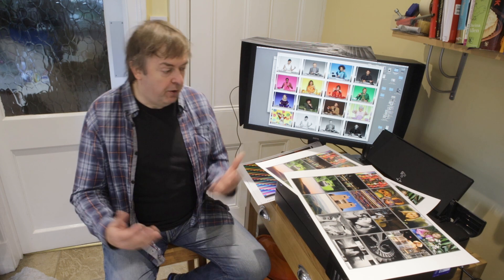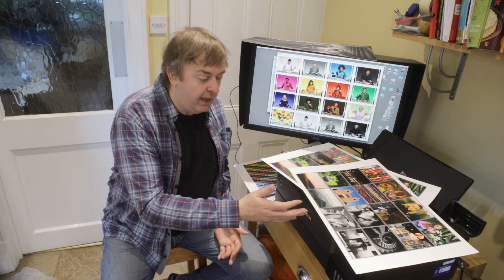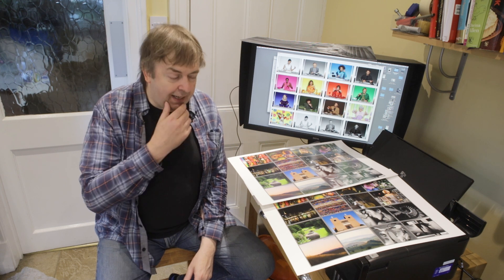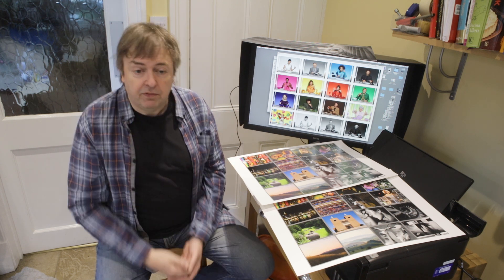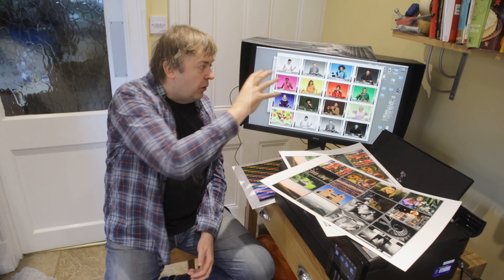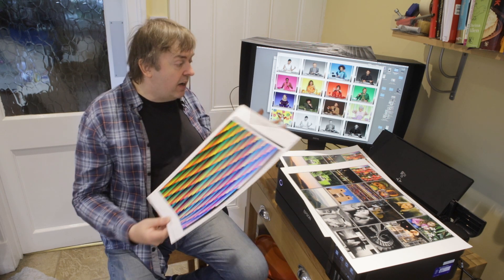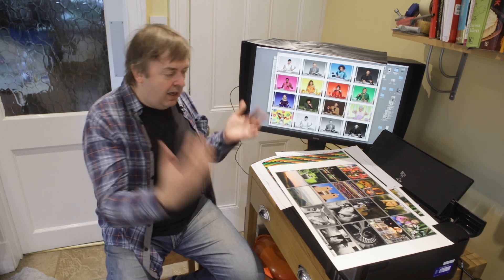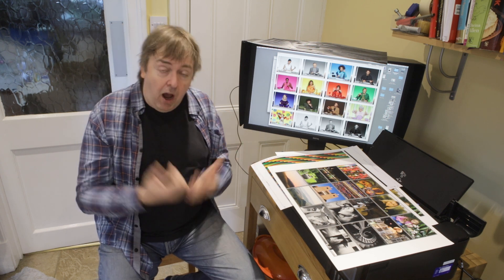Media settings or profiles for your printing - what are they and why do you need to set them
Keith Cooper looks at why both media settings and profiles are a vital part of his printing for Epson and Canon printers.

What they do and where you select them for printing in your software and printer driver.

How to choose media settings if your paper is not listed and what to do about profile/media information from 3rd party paper suppliers.

00:00 Start and introduction
01:00 What are media settings
04:20 What media settings to use
05:15 What if your paper is not listed
06:40 ICC profiles
08:10 Profiles and media settings
08:40 Specifying a profile
09:19 Setting the media type
10:28 Using Canon or Epson print software
11:58 Media files from paper suppliers
14:15 Black and white printing

Keith makes some of his custom ICC profiles available for personal (non commercial) use - these are limited to the papers listed in the main (written) reviews of printers on the Northlight Images web site. Please email Keith with the printer and papers if you would like to try a profile  - remember that we're in the UK, so won't have profiles for papers or printers that he has not tested.